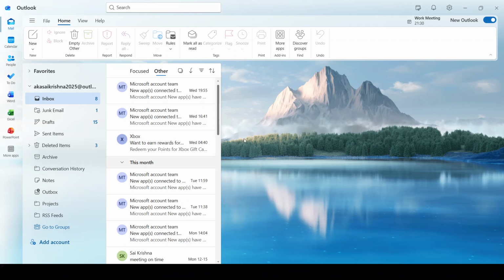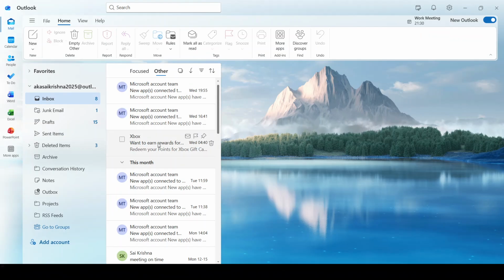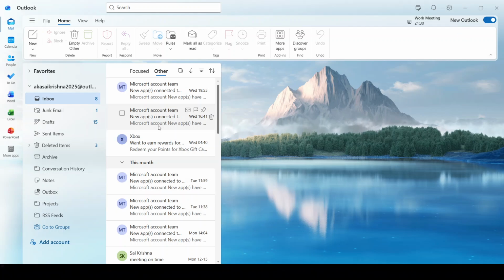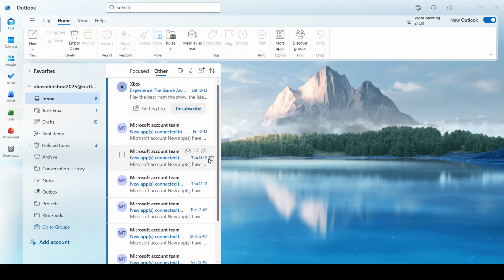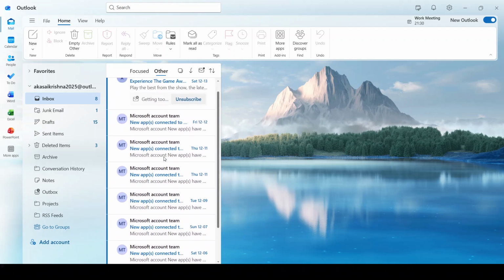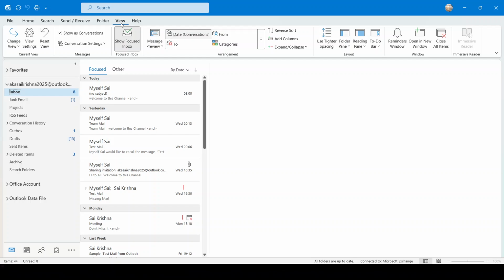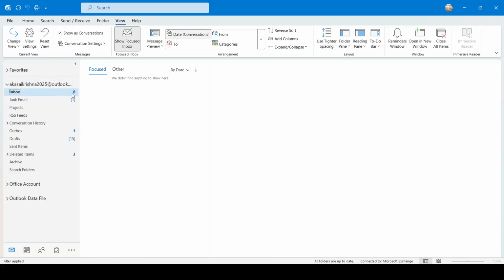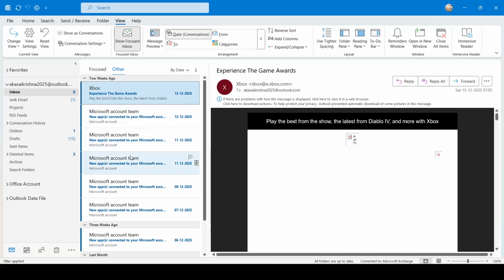How to Filter Unread Emails in Outlook 2026 (Step By Step)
Learn How to Filter Unread Emails in Outlook in this video.

In This Video, We'll Show You 👇
Outlook Filter Unread Emails
Outlook Unread Email Filter
Filter Unread Emails Outlook
Outlook Manage Unread Emails
Outlook Rules For Unread Emails
Outlook Search Unread Emails
Outlook Organize Unread Emails
Outlook Sort Unread Emails
Outlook Unread Email Management
Outlook How To Find Unread Emails
Outlook Unread Email Tips
Outlook Unread Email Tutorial
Outlook Unread Email Settings
Outlook Unread Email Strategy
Outlook Unread Email Solutions